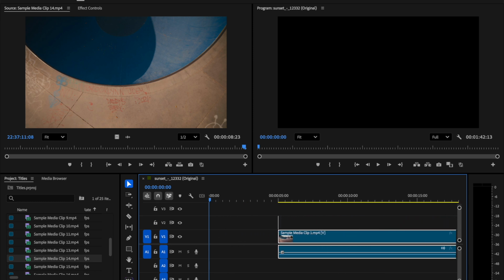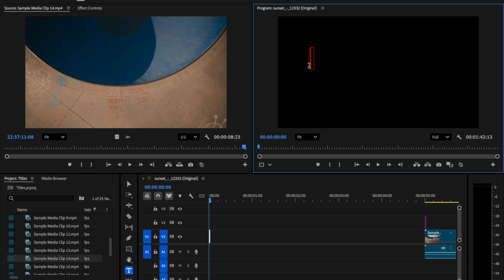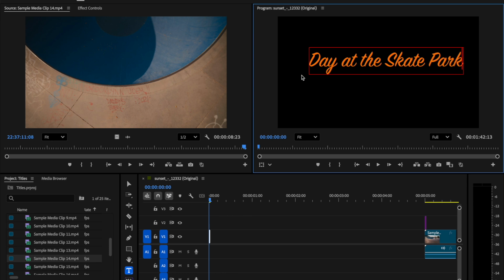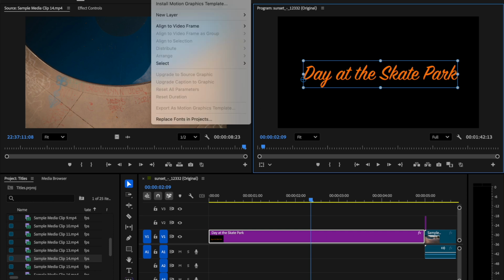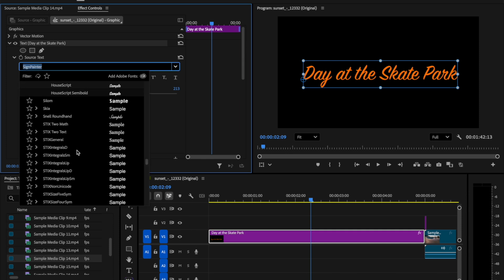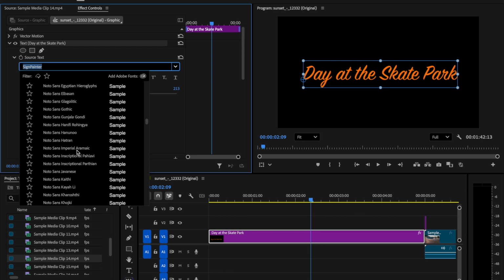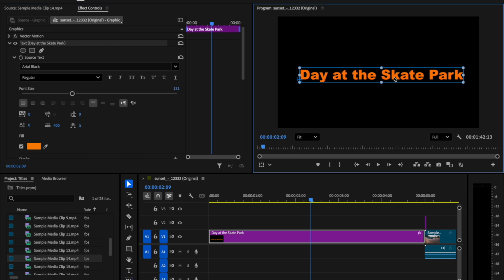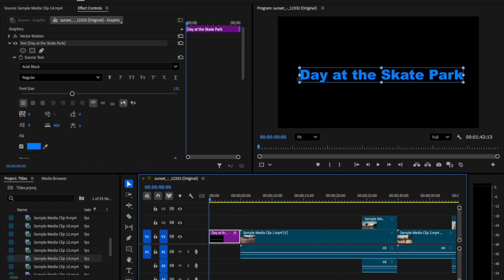Titles in Premiere